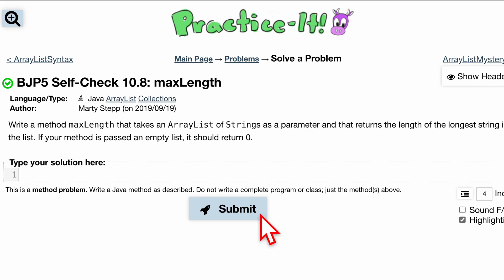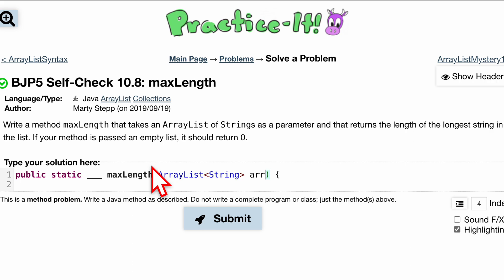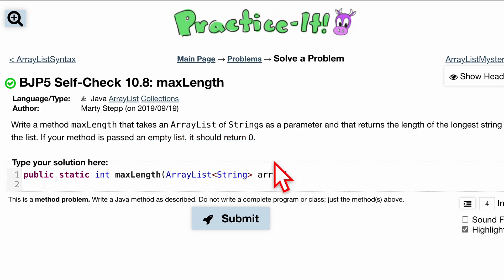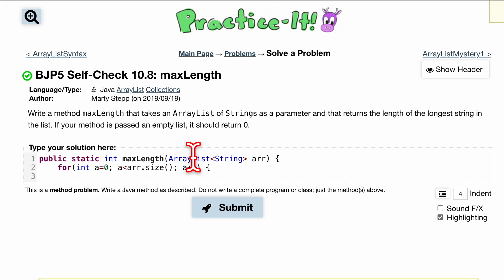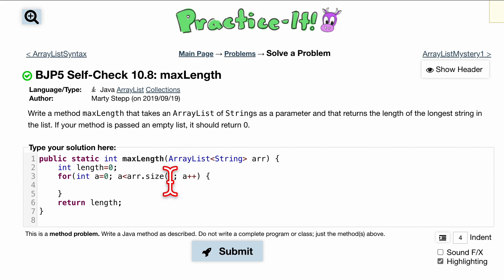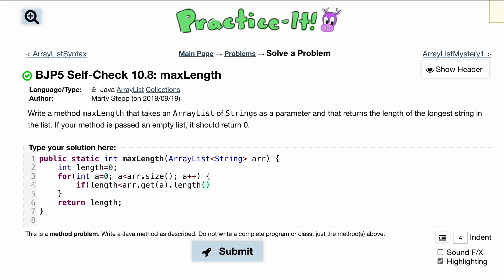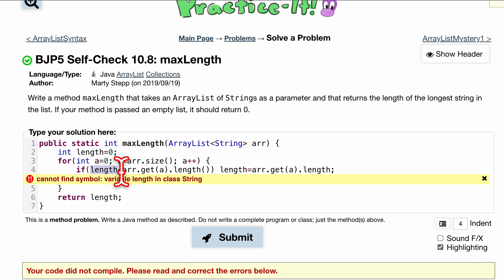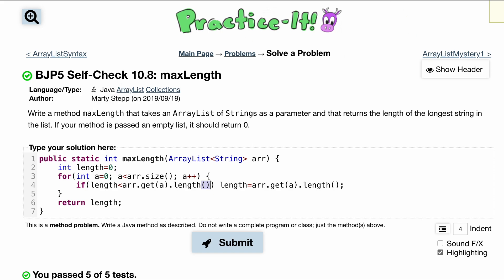Java Practice It | Self-check 10.8: maxLength | ArrayList, collections, array list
Question:
Write a method maxLength that takes an ArrayList of Strings as a parameter and that returns the length of the longest string in the list. If your method is passed an empty list, it should return 0.